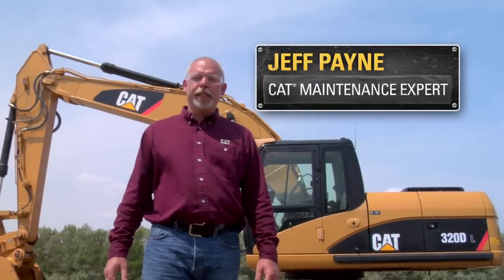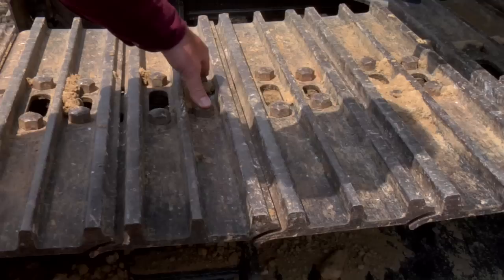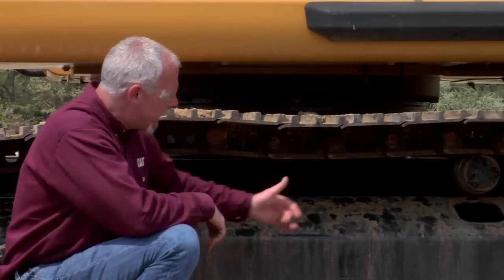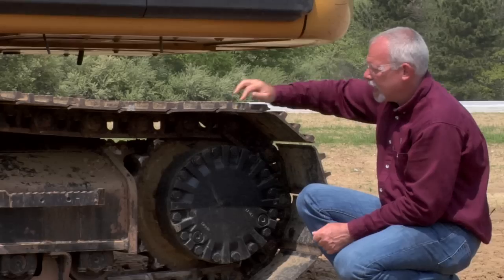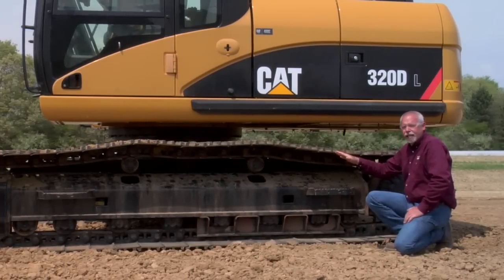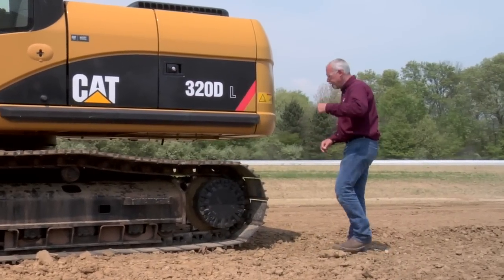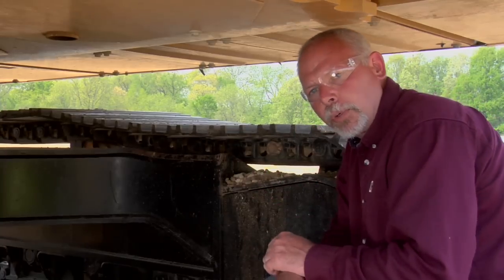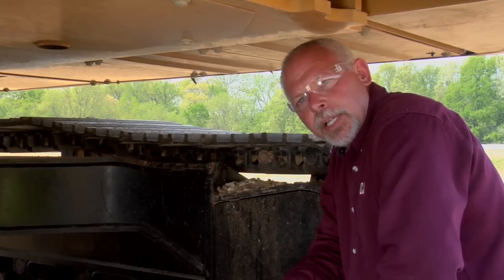Cat® Excavator Undercarriage Maintenance Tips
Lower your Cat® Excavator Undercarriage costs by doing regular maintenance. Jeff Payne, Caterpillar Maintenance Expert, provides "tips and tricks" to lower undercarriage wear and extend your lifetime undercarriage operating costs.